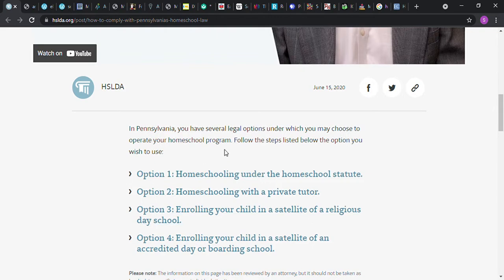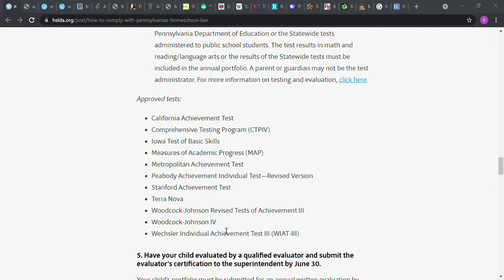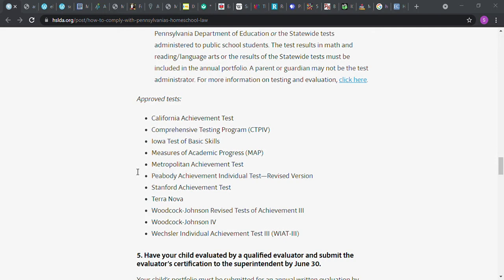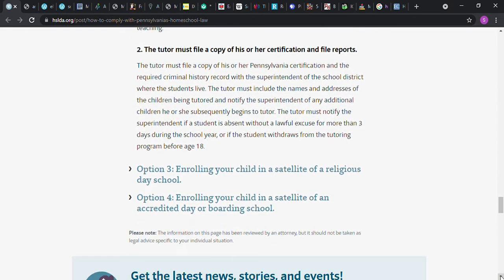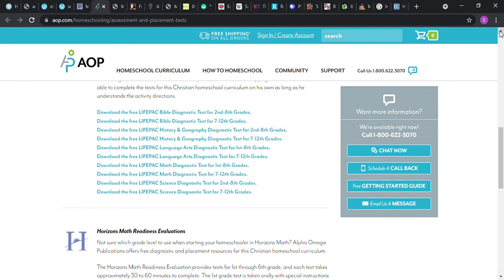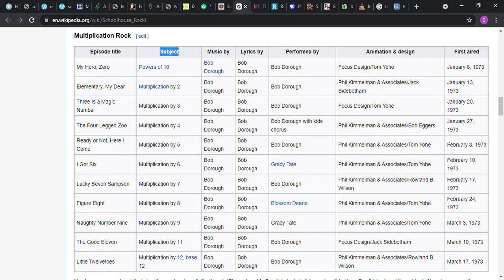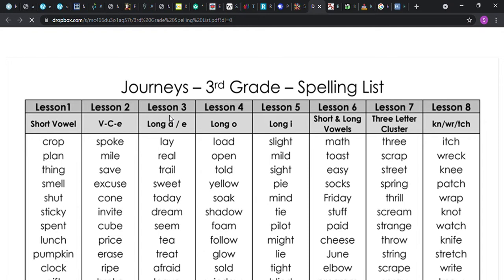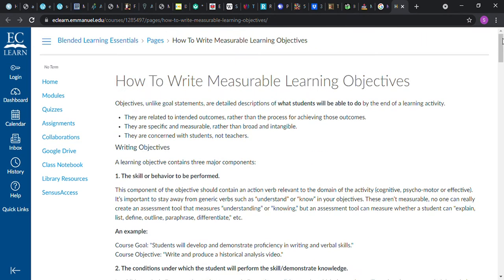How to Homeschool in the state of Pennsylvania, Homeschooling, PA, Objectives, Curriculum, Portfolio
How to Homeschool in the state of Pennsylvania, Homeschooling, PA Home School Curriculum, Portfolio Ideas
You can go to the HSLDA website or PA Department of Education website to see any updates or what the rules and regulations are for Homeschoolers to follow in order to Home School in the state of Pennsylvania.
You can find free curriculum online. You may find workbooks and textbooks at local thrift stores or through local Home-School support groups.
Ideas for creating a list of Objectives.
You can watch my video on How to Create a Better More Complete Homeschool Portfolio for more information on Creating Portfolios.
There are websites online that offer free curriculum at the time of posting this video such as IXL, Khan Academy, Allinonehomeschool, Hippocampus, and athomemiddleschool.
When you are homeschooling you want to make certain that you teach the main subjects but understand that you can add on other subjects as well. When you keep track of their records and attendance you can list things like swimming lessons, piano lessons, horseback riding lessons, and you can even list hiking as part of P.E. If you list Field Trips such as going to a Museum, an Art Gallery, Aquarium, Zoo, or even a live Theatre. Playing games such as Chess, Monopoly, Clue, Scattergories, Hangman, Yahtzee, Scrabble, Backgammon, Trivial Pursuit, Dominos, Cribbage, and other board games helps to teach them various subjects and can be utilized here and there to break up the monotony in your homeschool and to make it a bit more fun. Keep in mind that there is a list somewhere of things that they need to learn in each subject that year that you want to make certain that they learn and that you can't spend all day everyday playing board games and going to museums. That is not what I meant.
It is recommended by most websites that deal with home instruction that you keep a portfolio of the daily lessons that were taught to your students that include the date, the subject, whether taught online, book, workbook, or orally, (the name of the book or website) along with what they were doing as far as the activity - for example -
Day 1, Aug 5th, 8am History / Reading, Studying, & Thinking - allinonehomeschool.com listen to Paul Bunyan story, read Paul Bunyan story, watching Paul Bunyan video & oral discussion. Learned about Tall Tales and how to make on up. (break within for 10am snack) 10.30am Math - allinonehomeschool.com greater than less than game, Schoolhouse Rock Multiplication songs videos on youtube 0, 1, 2 times tables,. Noon Lunch 12.30 English / Reading - allinonehomeschool.com reading Tongue Twister, writing name, address, phone number 1.30 Health - Played Calorie Counting game (from Day 10 of allinonehomeschool) 2.00 Bible Study Matthew Jesus is born 2.30 Wrote spelling words. 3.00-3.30pm Art - drawing
You may also choose to keep a folder of your field trips including leaflets, photos of your child on the field trip, or written work of your child about the field trip even if it is about what they learned or what they enjoyed the most about it.
You may keep a page with a list of websites, books, workbooks, games, magazine subscriptions, and other materials you will or have been utilizing for homeschooling.
You can print out the curriculum for the website or books index or contents page to add to your portfolio as well.
Written work from the student from at least of few pages each month of each subject should be included in the Portfolio.
Portfolio List
Placement Test Taken
State Homeschool Laws
Copies of Forms Filed
2 Calendars
Brainstorming favorite resources
Actual List of Resources to use, online curriculum & a workbook, fieldtrips
Print out of contents from webpages like IXL and workbooks
Sample work of the student
Proof of field trips taken
weekly schedule
Daily Log of activities
Assessments, Tests, Self-evaluation
Volunteer Work with Certificates, and/or records of outside classes taken
Contacts with emails and address for school and support groups
Field Trips with a flyer and  page of work and date, Career Study Field Trips: Hospital, Veterinarian, Hotel, Factories, Chamber of commerce (also point out how people have and utilize general knowledge skills. Maybe have student create questions and ask questions about how their skills, education, daily activities (or clients or thru emails or presentations(daily computer usage), maintaining schedules, meeting deadlines, problem solving skills, planning and organizing skills, and leadership skills. Ask if can record audio or video footage for the student to use later to review and have them write a paper about it. May help them chose a career or even just with interviews later, and their communication skills.
I hope that this helps someone out there.